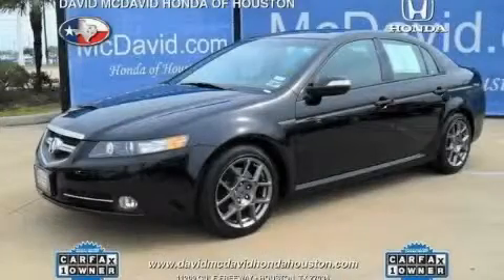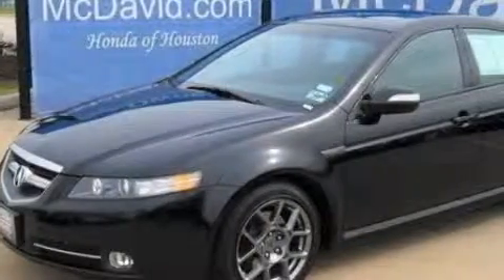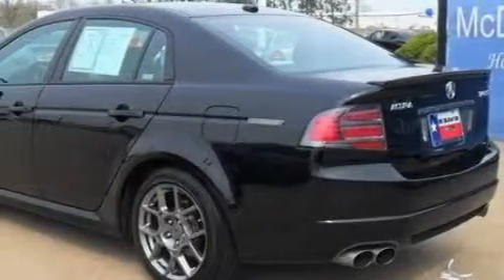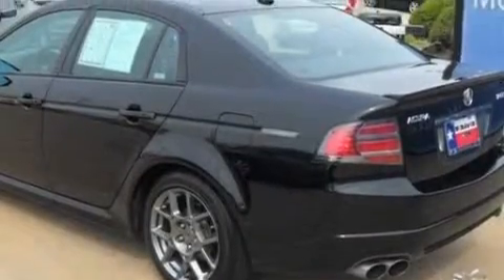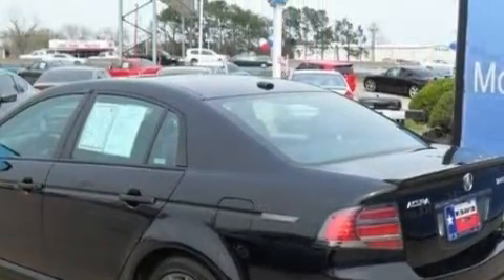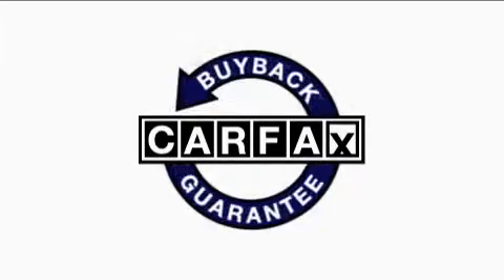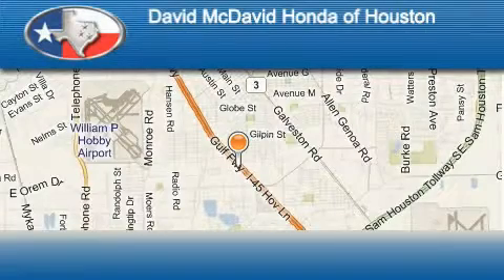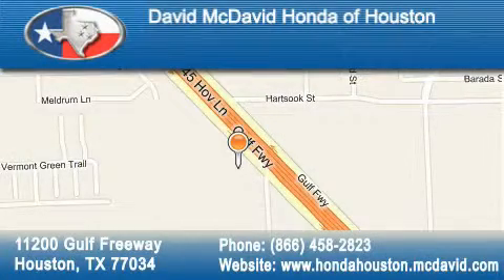Preowned 2008 Acura TL Houston TX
Year: 2008
 Make: Acura
 Model: TL
 Engine: 3.5L 6 cyl.
 Trans.: Automatic
 Exterior: Nighthawk Black Pearl
 Miles: 19,453
 Interior: BLACK

 David McDavid Honda of Houston

 ABOUT DAVID MCDAVID HONDA HOUSTON
 After 30 years in business, our clients have high expectations for the cars they drive and equally high expectations about the dealership professionals who serve them. At David McDavid Honda Houston, we are focused on exceeding our clients� expectations... and it shows.

 Our 51 certified sales people are extensively trained in our products and dedicated to the development of unsurpassed quality of service. And speaking of service, we�re proud to say that David McDavid Honda Houston is renowned for award-winning commitment to customer satisfaction in both sales and service. In fact, David McDavid Honda Houston was the recipient of the Honda President�s Award - the most prestigious honor American Honda awards its dealerships - for 2006 & 2007.